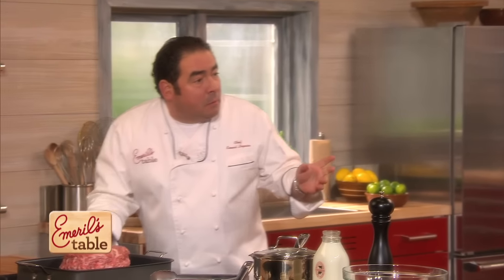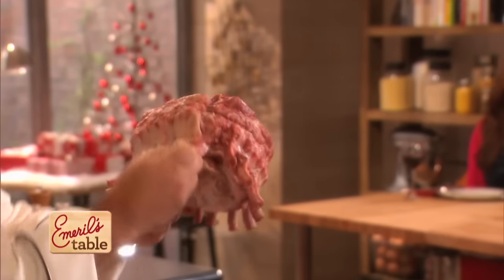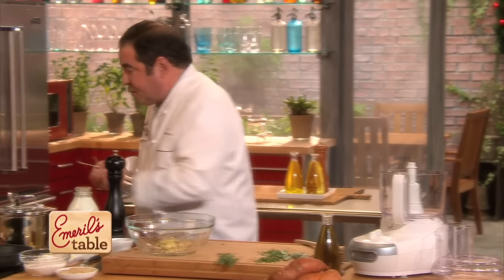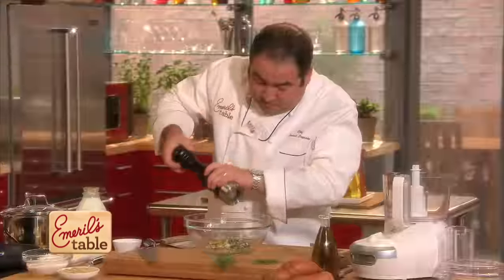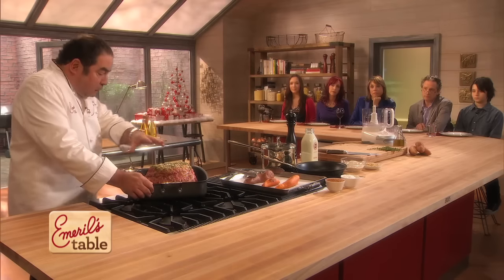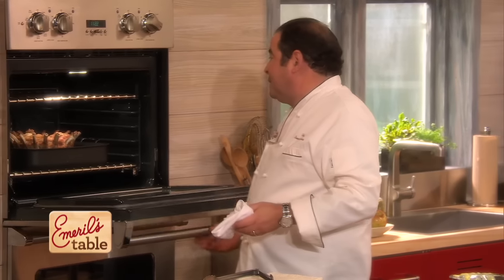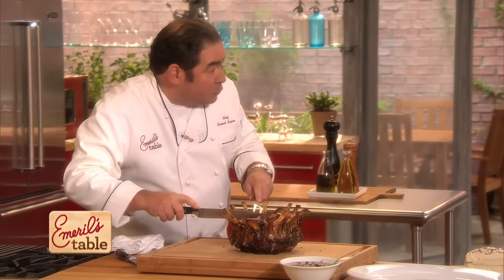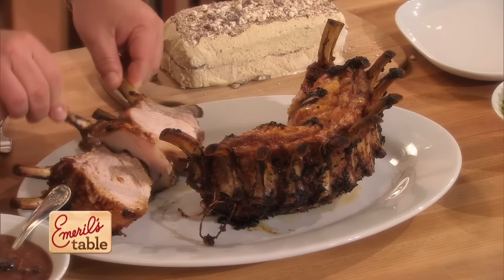Ultimate Roast Pork | Emeril Lagasse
Nothing impresses quite like a crown roast of pork. You’ll have your guests thinking you spent hours in the kitchen. But little do they know, most of the hard work is done by the butcher. All you do is season it with a flavorful mixture of garlic, herbs, and olive oil and roast it. This crown roast makes a dramatic presentation with little active effort. Who doesn’t love that when they’re entertaining?

One (10 to 12 pound) crown roast of pork with 16 chops, Frenched and tied
6 tablespoons olive oil
2 tablespoons minced garlic
4 teaspoons kosher salt
2 teaspoons freshly ground black pepper
2 teaspoons fresh sage, finely chopped
2 teaspoons fresh thyme, finely chopped, stems reserved
1 teaspoon fresh rosemary, finely chopped, stems reserved
1 teaspoon light-brown sugar

Bring pork to room temperature for at least one hour before cooking. Adjust oven rack to lower third of the oven and preheat to 300 degrees.

In a small bowl, combine 3 tablespoons olive oil, garlic, salt, pepper, sage, thyme, rosemary, and brown sugar. Rub salt mixture all over the roast. Add herb stems to the bottom of a large roasting pan, and place roast (bone side down) in roasting pan. If the roast seems unsteady, use kitchen twine to tie around the circumference of the roast to steady it. Transfer pork to oven and cook until pork reaches 110 degrees on an instant-read thermometer, about 2 hours. Remove pork from the oven and use either paper towels or gloves to carefully flip pork (the bones should now be facing upwards). Brush top of pork with remaining 3 tablespoons olive oil. Increase oven temperature to 500 degrees and return pork to the oven. Cook until the interior temperature of the pork reaches 145 degrees on an instant-read thermometer, about 30 minutes longer.

Transfer pork to a cutting board and tent with aluminum foil. Allow it to rest for at least 30 minutes and up to an hour before carving. To carve, remove the twine from the roast and slice between the bones into 16 chops.

Cook’s Note:
Ask your butcher to tie and French the pork roast for you.